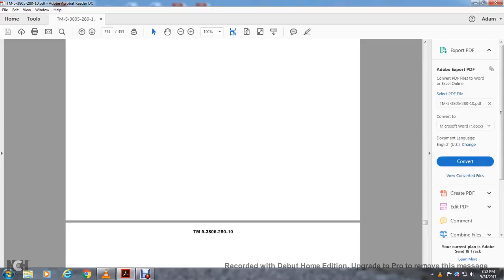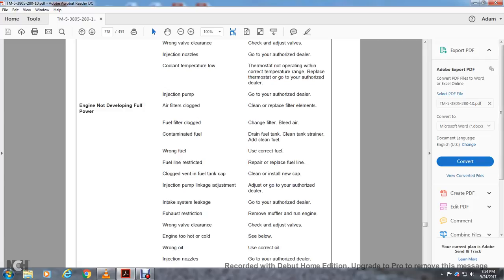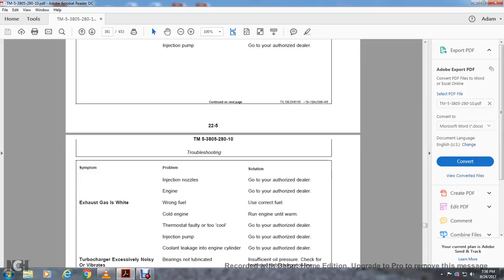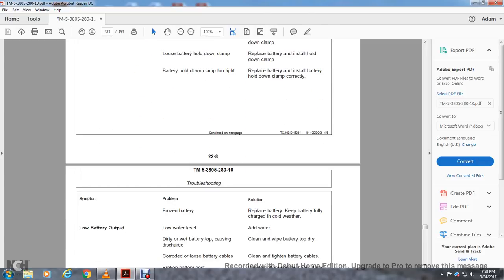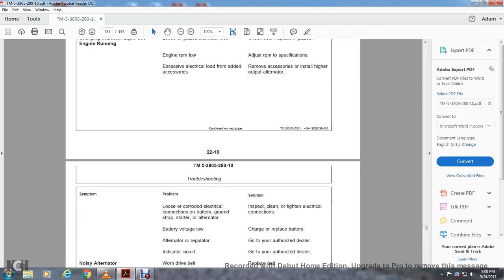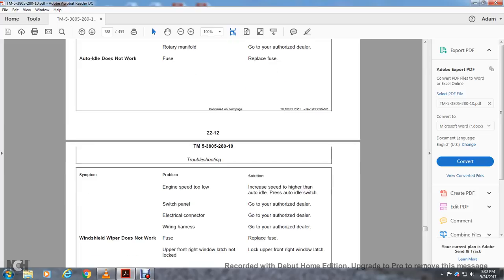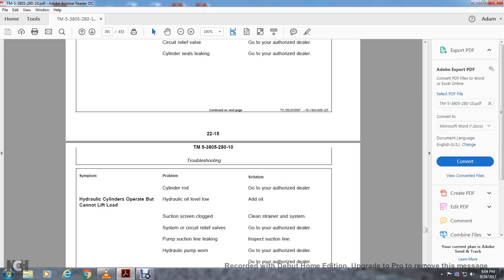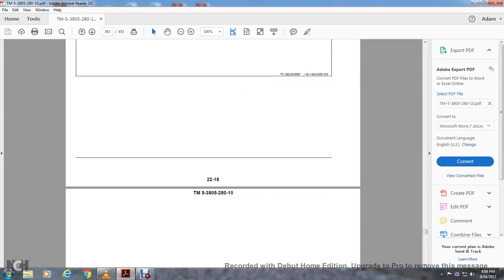TM OPERATOR'S MANUAL HYRDAULIC EXCAVATOR PART23